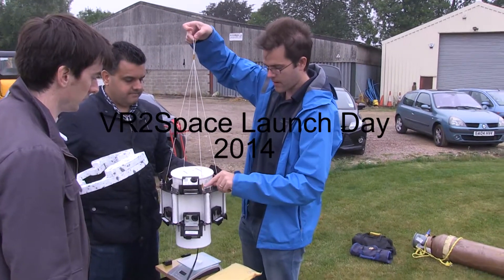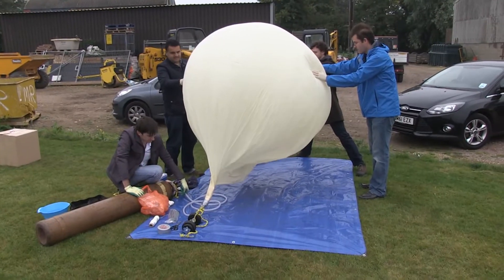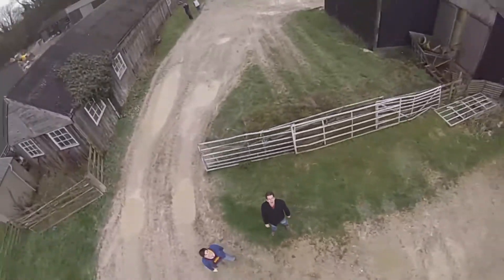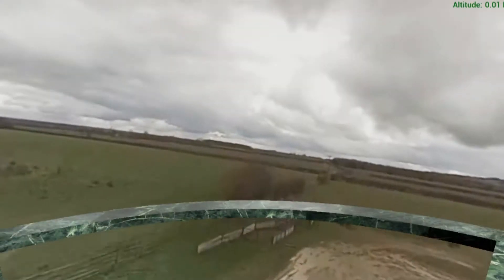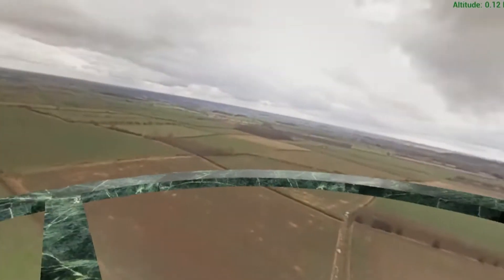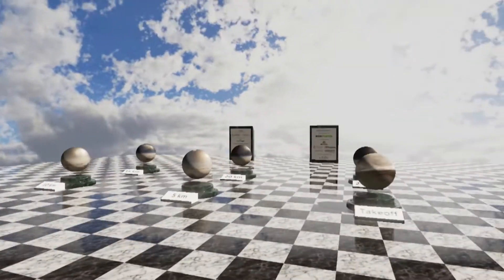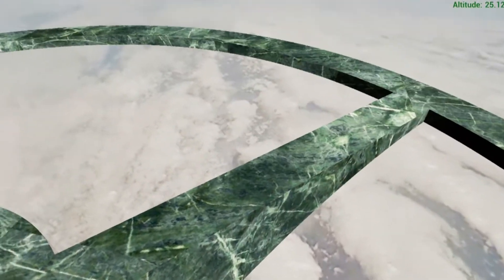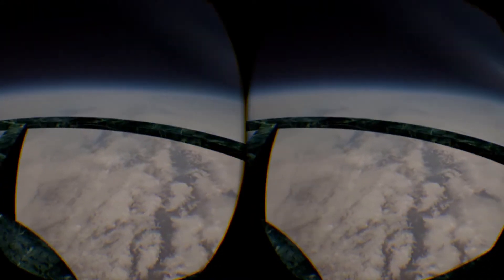VR2Space - Virtual Ride to Space App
Virtual reality ride to space using the Oculus Rift!  Our VR software (VR2Space) uses HD panoramic video content from a high altitude balloon to simulate a ride to 30 km altitude.

If you'd like to download this software, please help us launch it on Steam Greenlight.  Please follow the link below to vote: